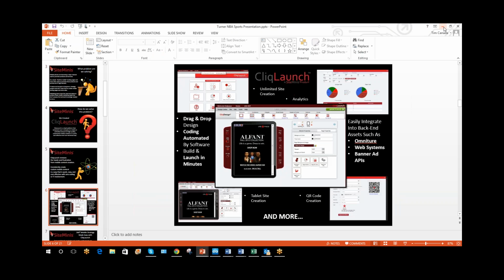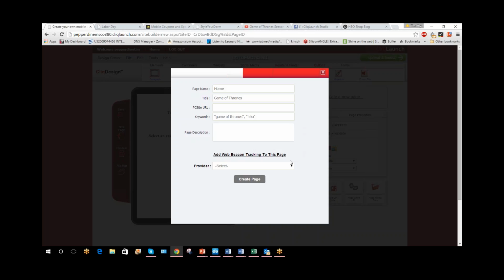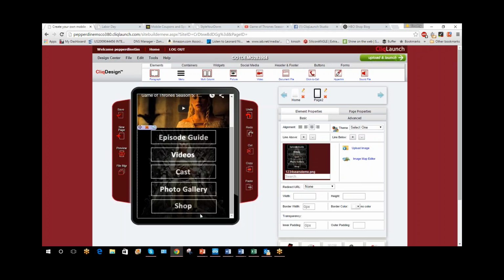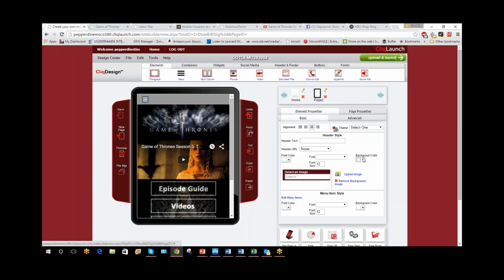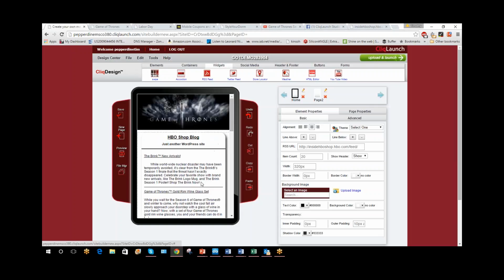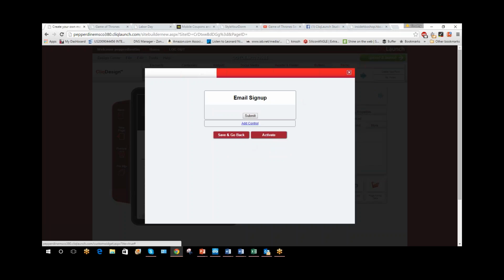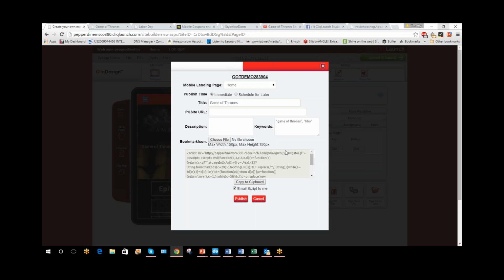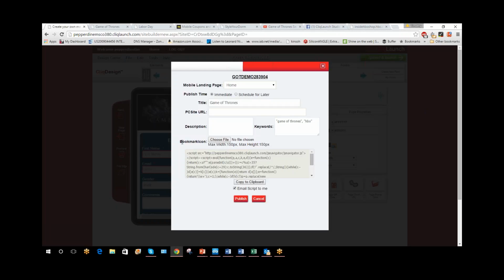CliqLaunch Demo - Pepperdine University - 9/10/2015